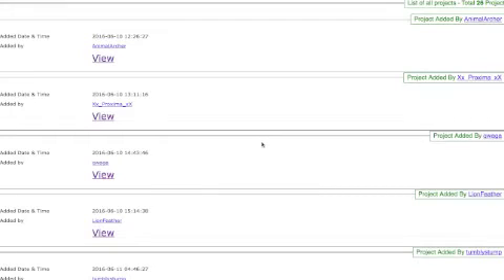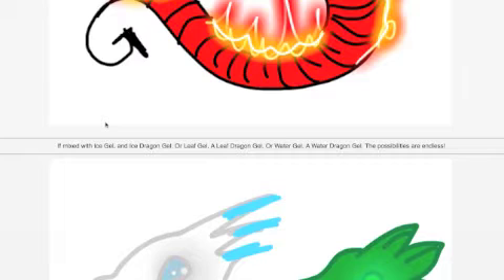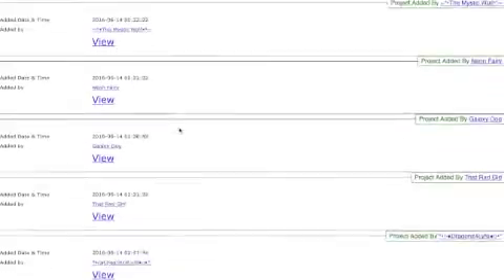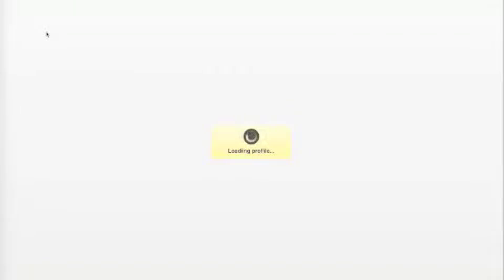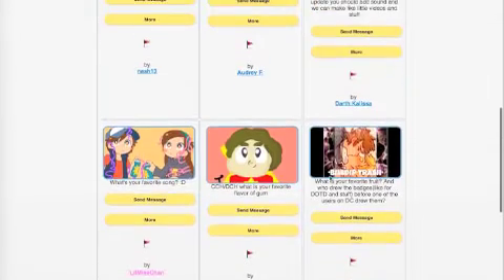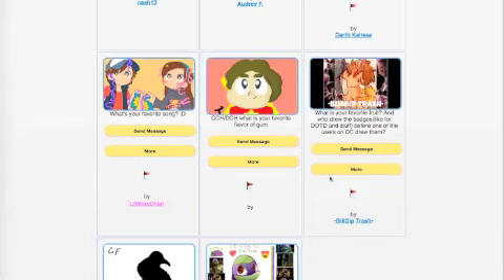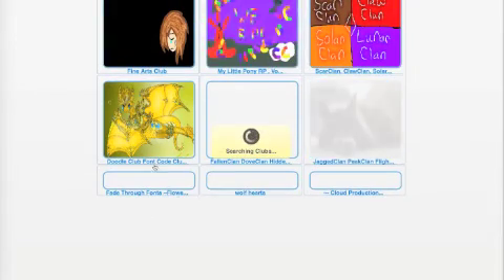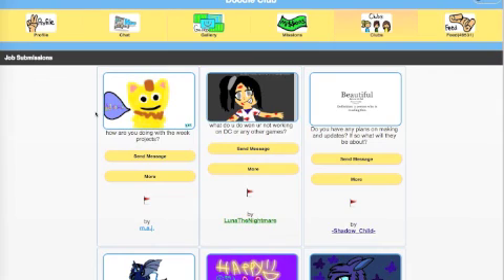Ask Chroma Club Helper - Gel Science Week, Part 2 - Episode #86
Another Ask CCH :)